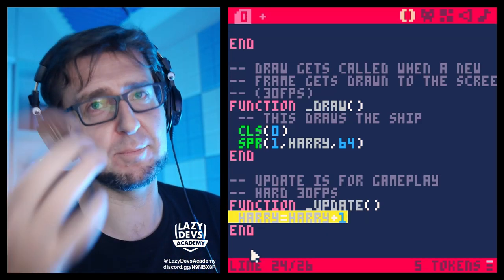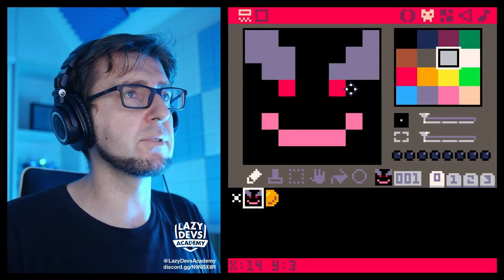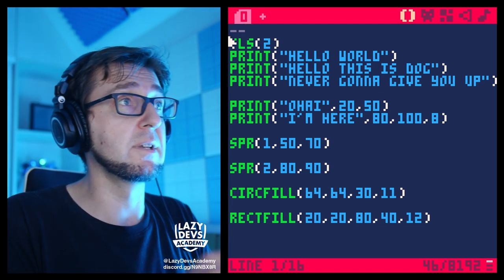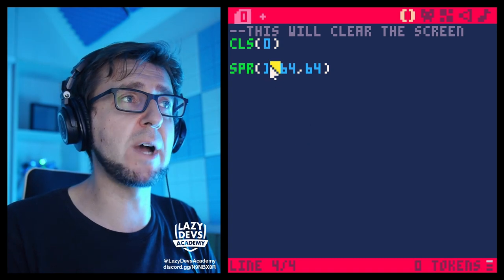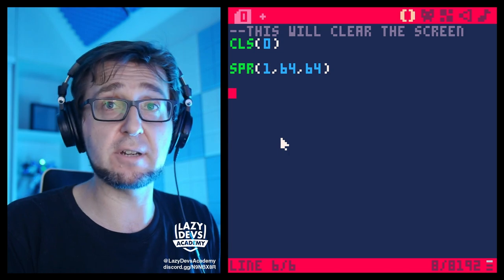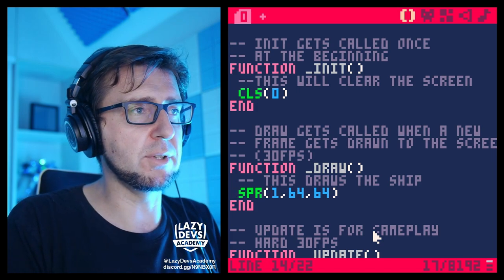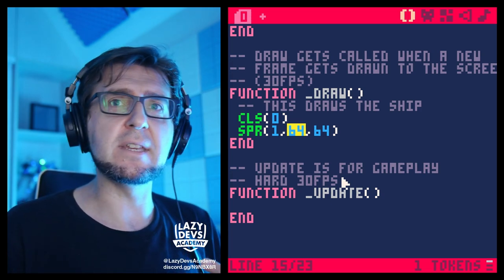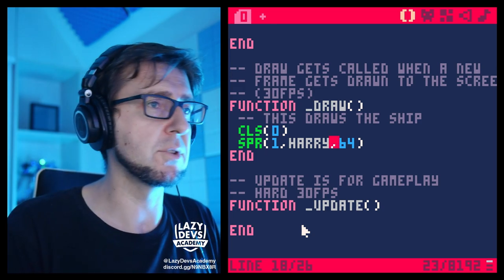Making a Shmup #2 - Moving Stuff - Pico-8 Hero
00:00 Intro
01:36 Cleaning up and Pixelart
05:19 Functions
17:41 Keyboard Shortcuts
18:23 Moving Things
19:35 What are Variables?
21:26 Variables in Pico-8
22:49 Changing Variables over time
25:22 Experimenting
30:09 One cool trick
32:08 Indentation
35:05 Doggie Zone
36:03 Ko-fi
36:32 Outro